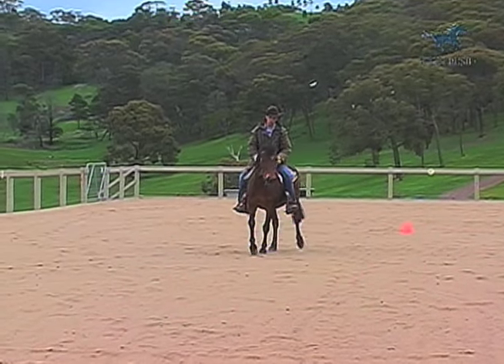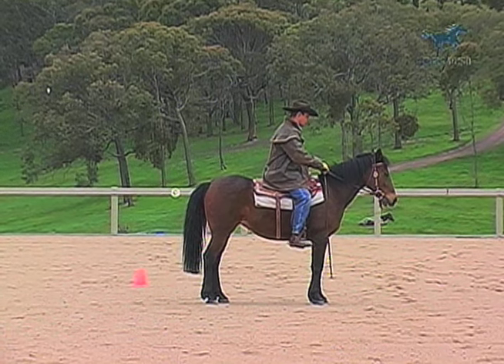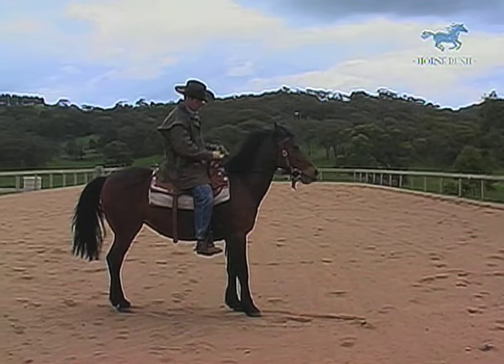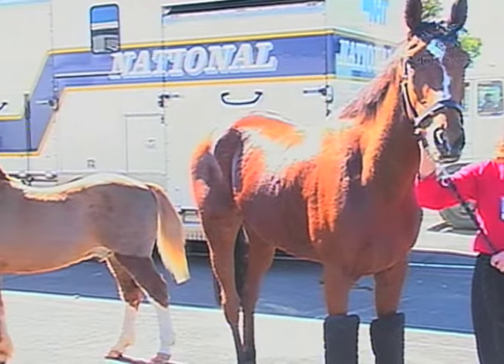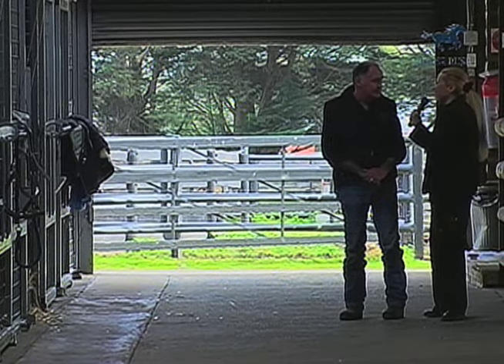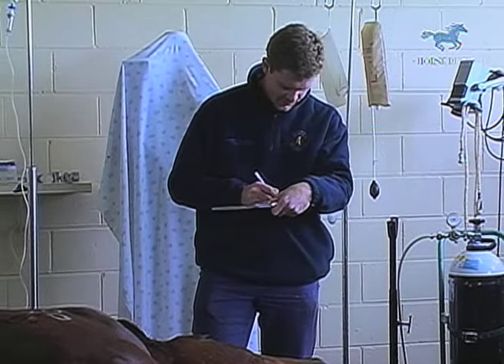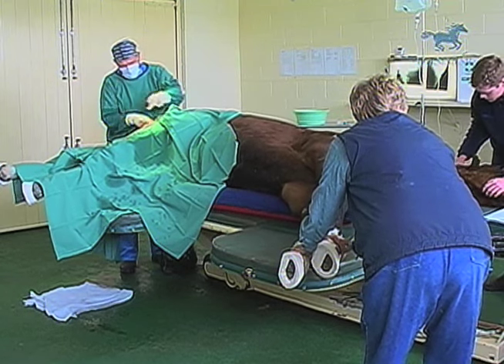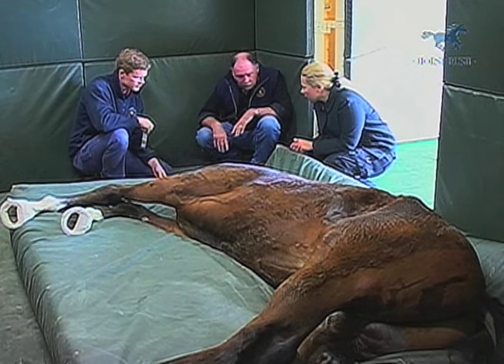HORSE RUSH TV SERIES • EPISODE ONE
From our friends "down under" in Australia Horse Rush brings you some fascinating stories of breeds, trainers, veterinarians, and more!  In this Episode we bring you stories on The Melbourne Cup, Dr. Graham -DVM, lead changes with Carlos and Up Close with the Fonz.  Enjoy!